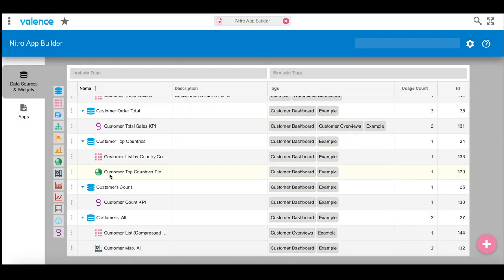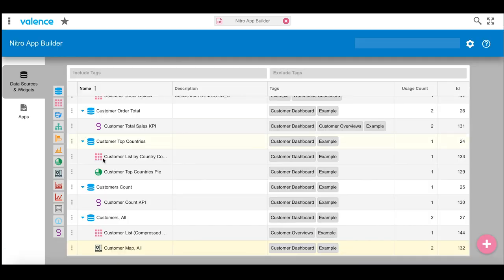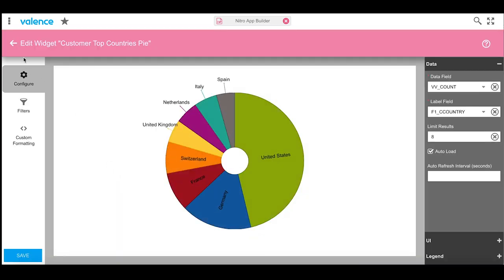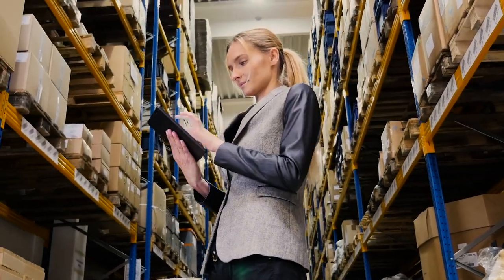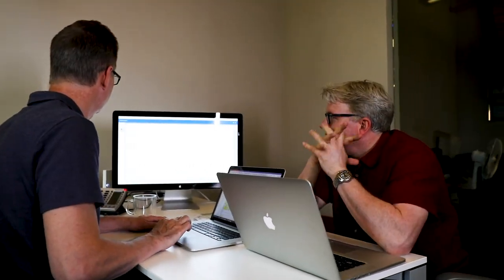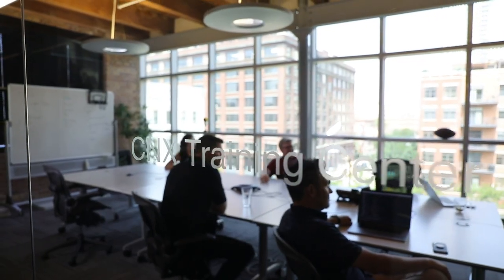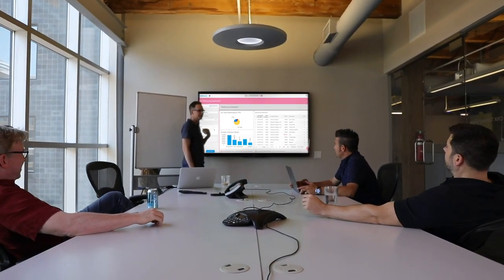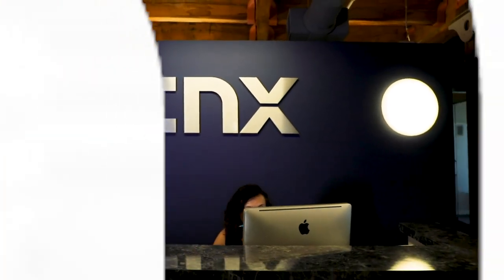CNX - Transform how work gets done on IBM i.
The true purpose of technology is to be helpful. That’s our core belief, and it’s why we’re dedicated to helping you deliver applications that transform the way people work.